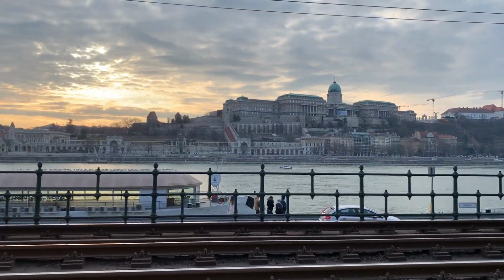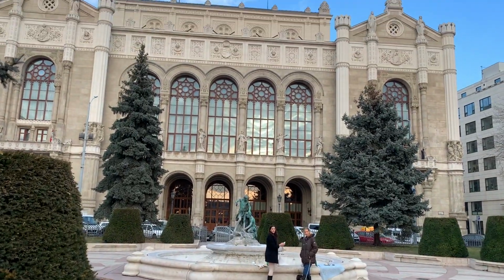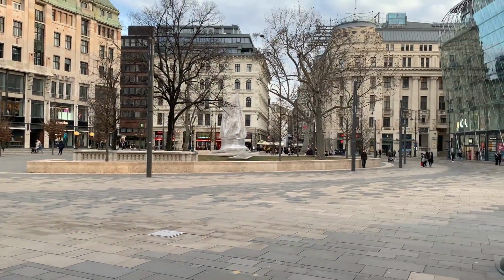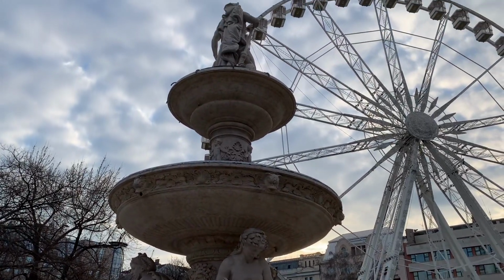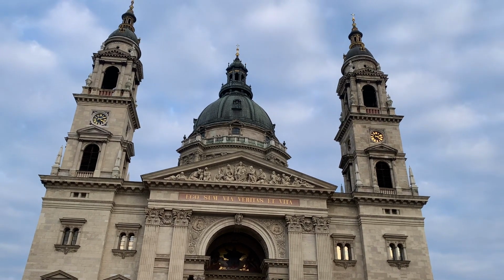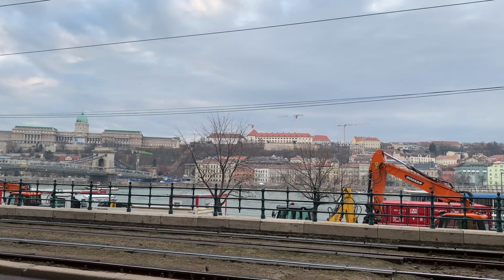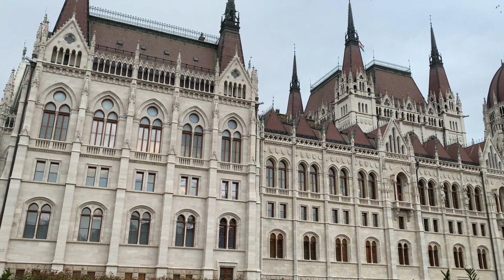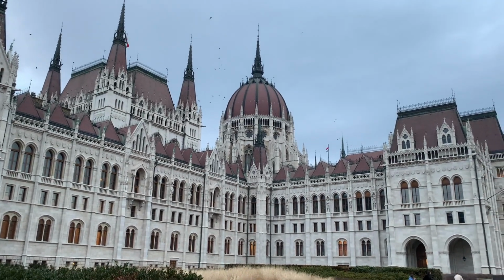Budapest Hungary Walking Tour | Guided and Narrated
In this video, you will walk the streets of Pest in Budapest, Hungary, the beautiful city once the capital of the Austro-Hungarian Empire. MORE WALKS OF EUROPE

Budapest has a history stretching back to the time of the Romans and today is one of Europe's gems. Let Zsuzsi from Budapest Personal Guide show you the city she loves.

If you enjoyed this virtual tour of Budapest, then please consider leaving Zsuzsi a tip